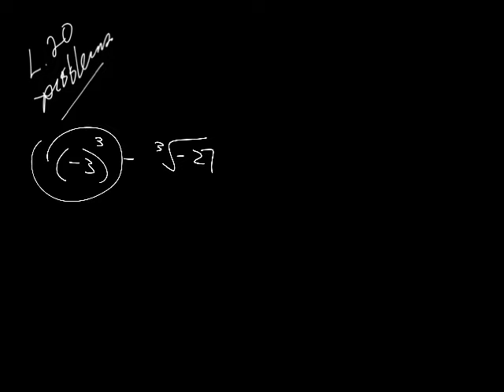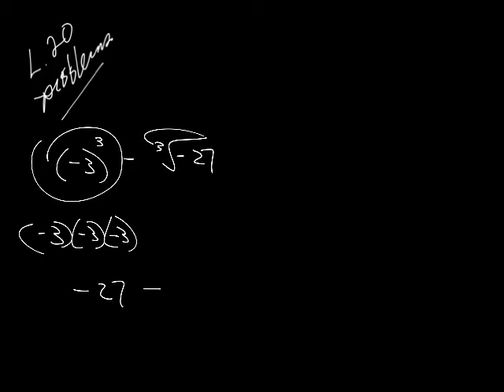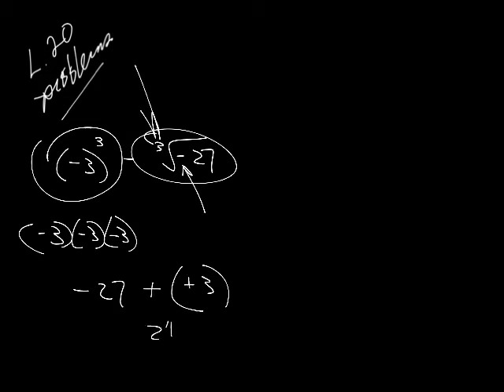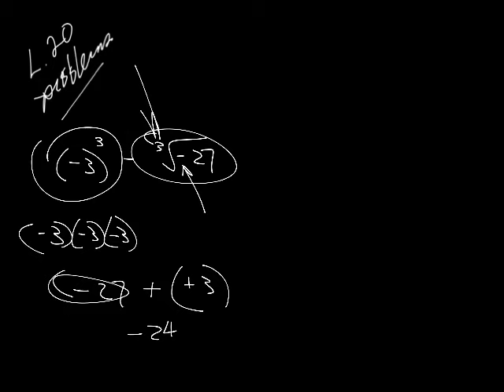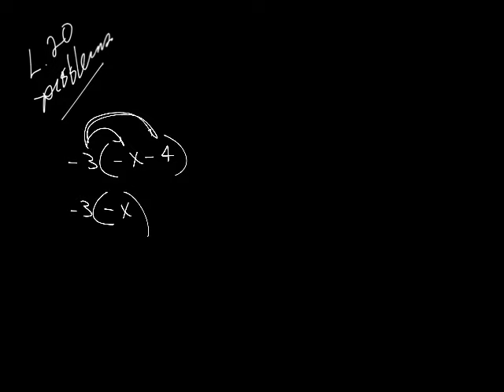L.20 problems, algebra 1